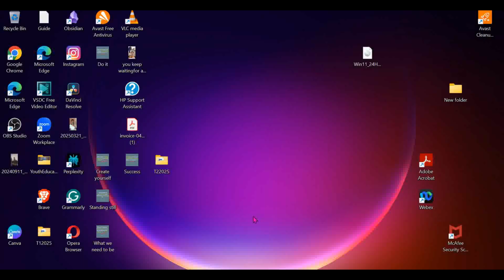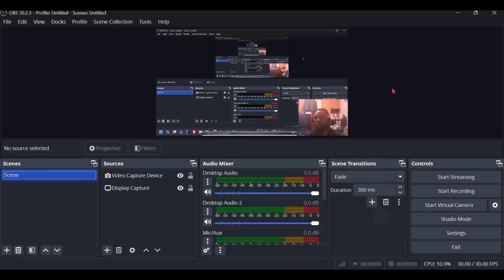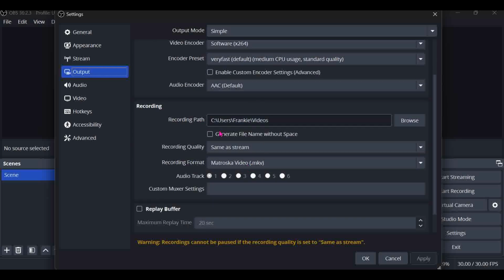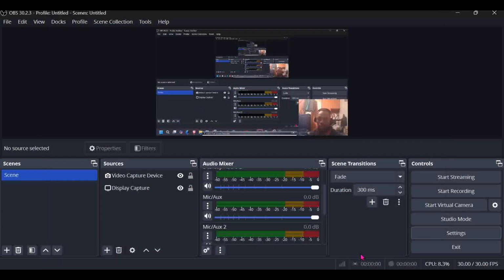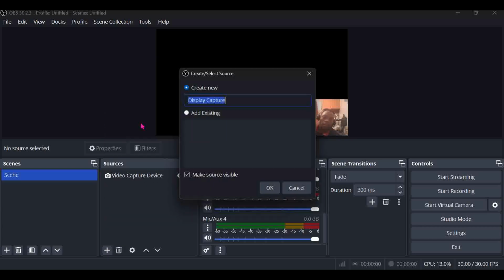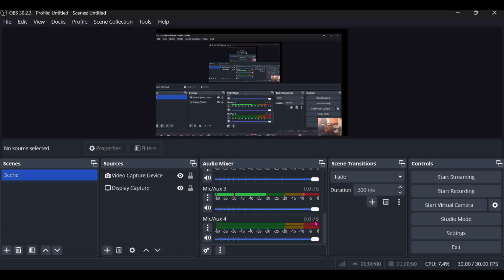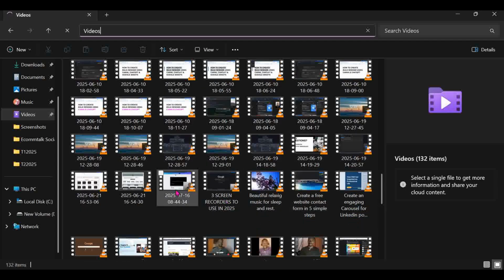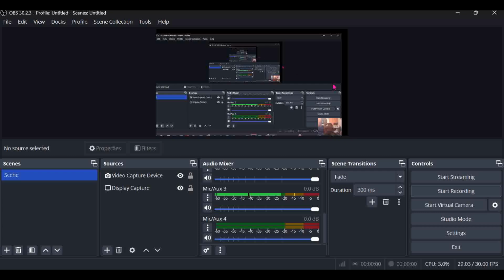OBS Studio Tutorial | Best Settings for High-Quality Streams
Want to learn how to use OBS Studio for streaming and screen recording?
This beginner-friendly OBS Studio tutorial walks you through everything you need to know—from setting up OBS to streaming live and recording high-quality videos like a pro.

Whether you're a YouTuber, Twitch streamer, teacher, or content creator, OBS Studio is one of the best FREE tools for screen recording and live streaming.

OBS Studio interface explained (scenes & sources)

How to record your screen with OBS

How to stream on YouTube, Twitch, or Facebook

Best OBS settings for high-quality video & audio

Tips to avoid lag, dropped frames, and bad audio

🔥 Perfect for beginners and anyone looking to improve their streaming or screen recording setup.

⏱️ Timestamps

00:00 – Intro

🚀 Why Use OBS Studio?

✔ Professional-Level Streaming
✔ High-Quality Screen Recording
✔ Works on Windows, macOS & Linux